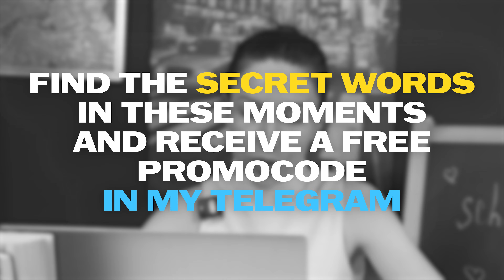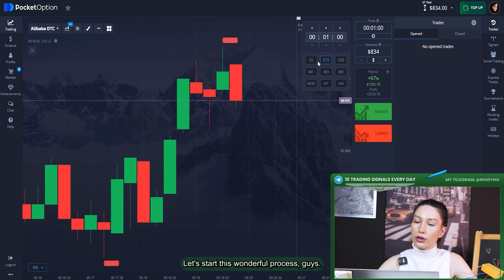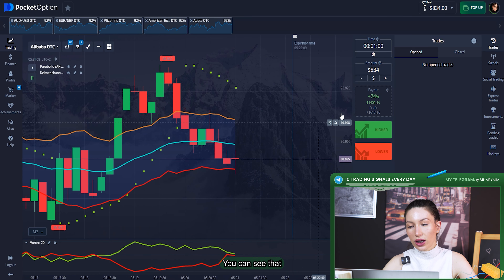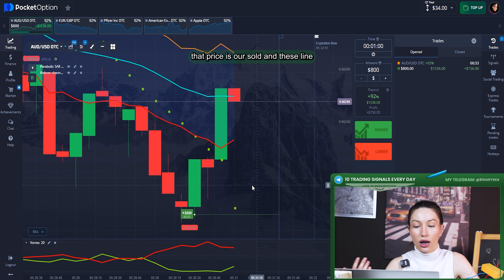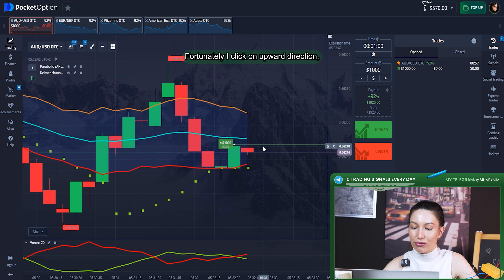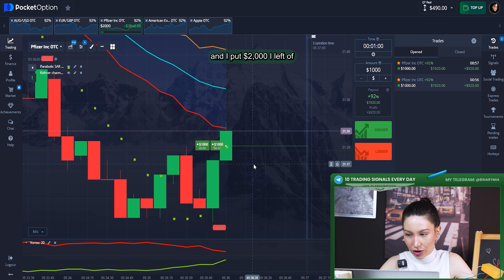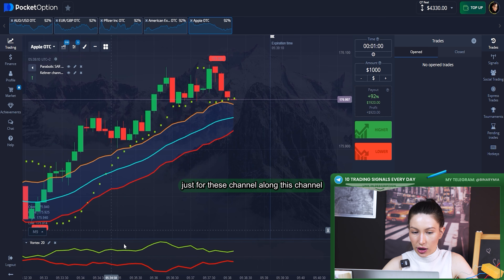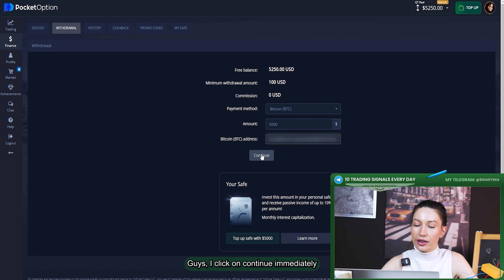💸 My Favorite Pocket Option Strategy: I Manage to Trade on Pocket Option Easily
Hi, traders, you are on Trading School channel, I am Mia! I have tried so many Pocket Option trading strategies on my channel. In comments. you constantly ask me if I have a favorite Pocket Option strategy and ask me to show it. In this video, I want to use my favorite Pocket Option trading strategy. I like it a lot because it's super simple and makes a lot of money. I've tested it so many times already so I'm not worried at all.

I am waiting for you in my Telegram channel where we can trade together. There is a lot of useful information for traders including free Pocket Option trading signals that I publish every day!

⏳ Timestamps:
00:00 - Trailer
00:21 - Free Daily Pocket Option Signals
00:41 - Introduction
01:14 - Setting Up Pocket Option Trading Strategy
03:24 - Round One of Live Trading
04:55 - Round Two of Pocket Option Live Trading
06:31 - Round Three of Pocket Option Trading
08:06 - Round Four of Pocket Option Live Trading
09:16 - Pocket Option Withdrawal
09:43 - Conclusion